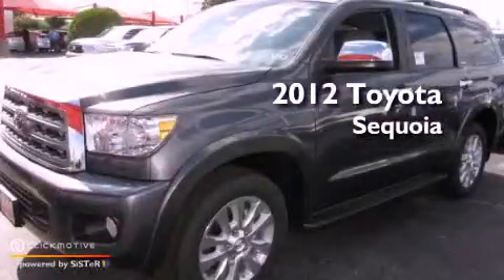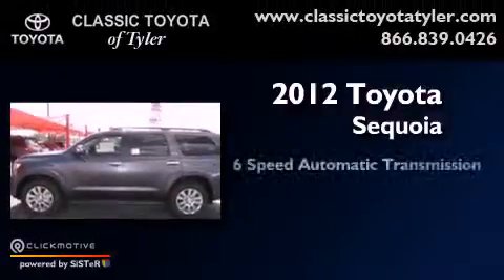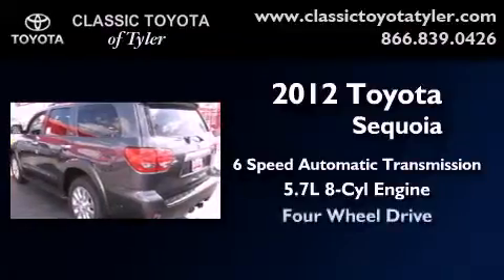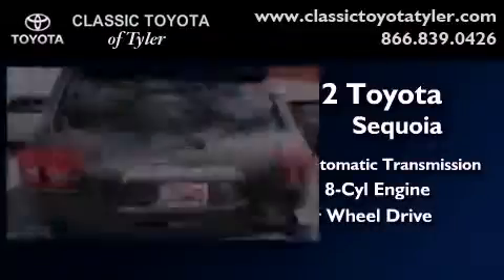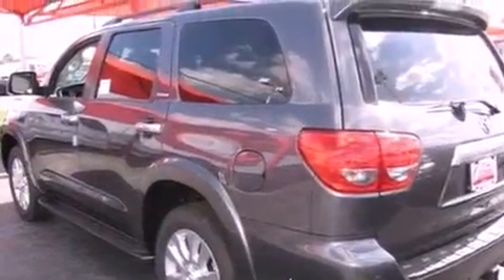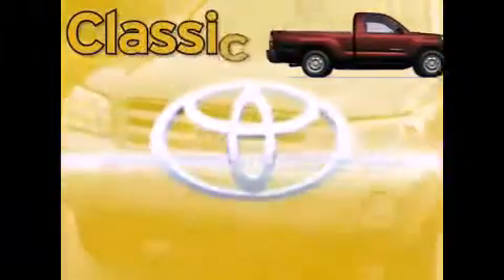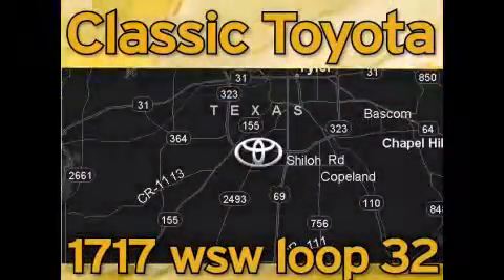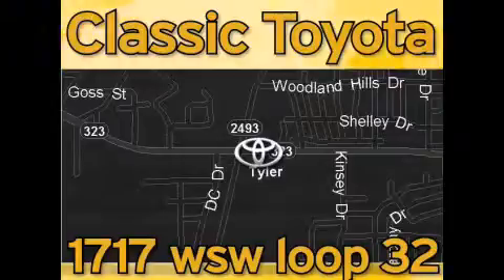2012 Toyota Sequoia Tyler TX 75701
Year : 2012
 Make : Toyota
 Model : Sequoia
 Engine : Gas/Ethanol V8 5.7L/346
 Trans . : Automatic
 Exterior : Magnetic Gray Metallic

 Interior : Graphite

 1717 West Sw Loop 323

 2012 Toyota Sequoia Tyler TX